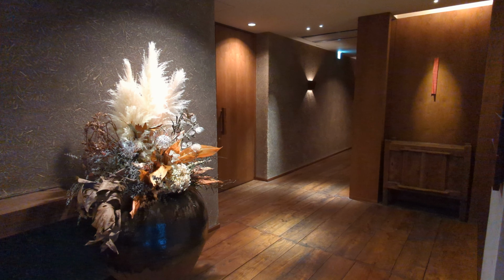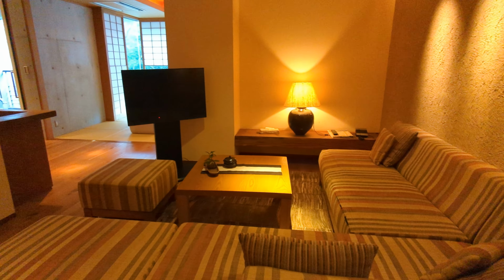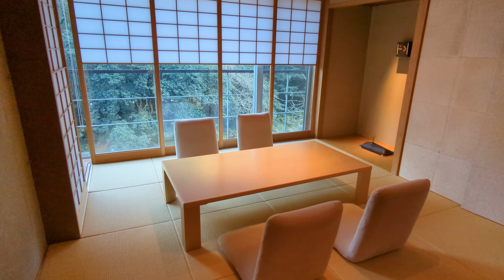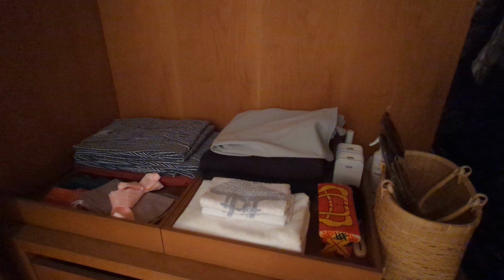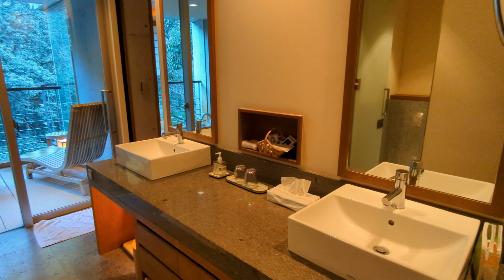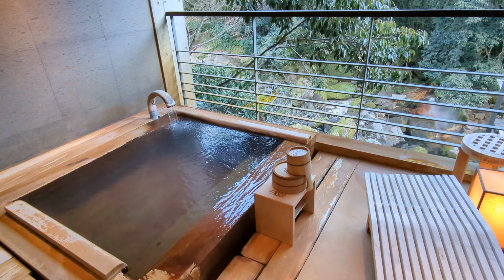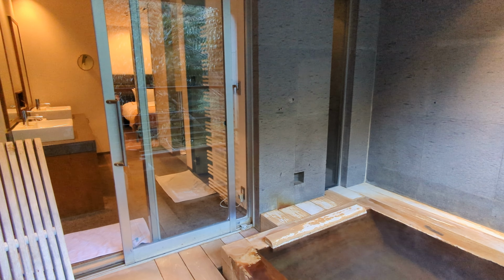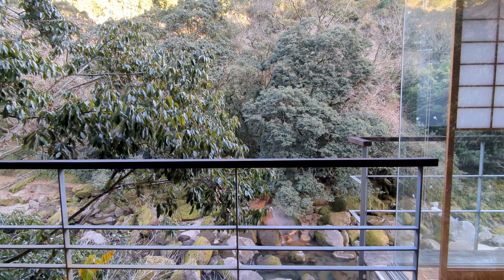Kirishima, Kagoshima (鹿児島県霧島市) - Myoken Ishiharaso (妙見石原荘) Kirara (きらら) suite room tour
A walkthrough of our "Kirara" (きらら) suite room at Myoken ishiharaso (妙見石原荘), a luxury ryokan located in Kirishima, Kagoshima (鹿児島県霧島市.) The room was spacious, very comfortable, and the outdoor Open-air onsen hot springs bath ("Rotenburo" - 露天風呂) was fabulous.